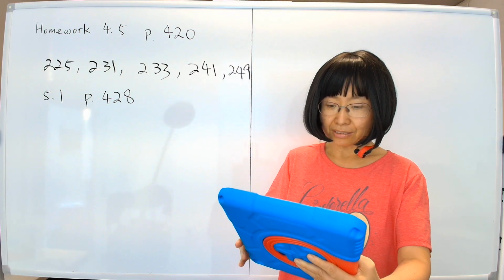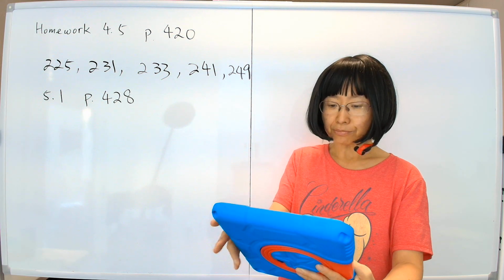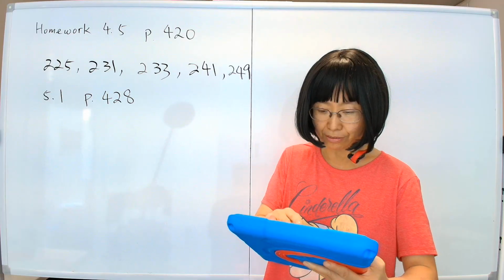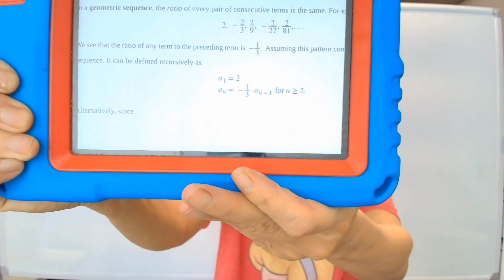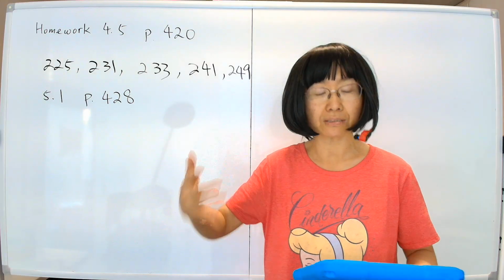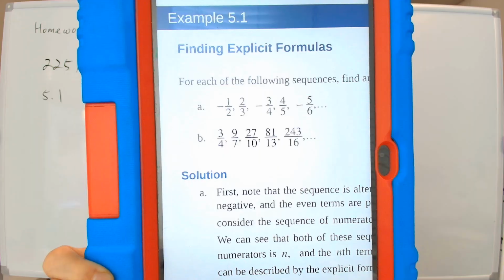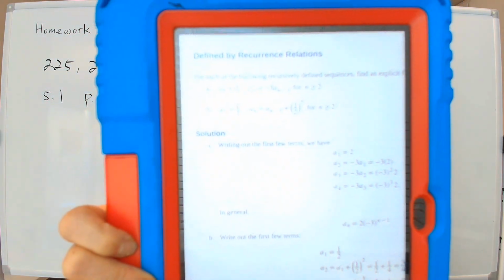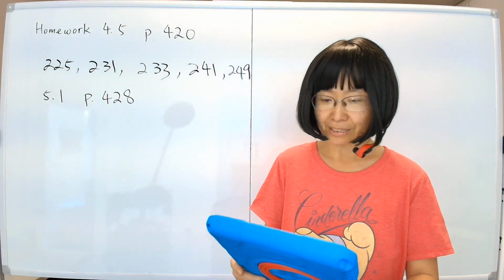Calculus II Chapter 5.1 Sequences Part 1 with free Openstax textbook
Calculus II Chapter 5.1 Sequences Part 1 with free Openstax textbook. Please download this previous version of Openstax textbook named Calculus II that I use in the video